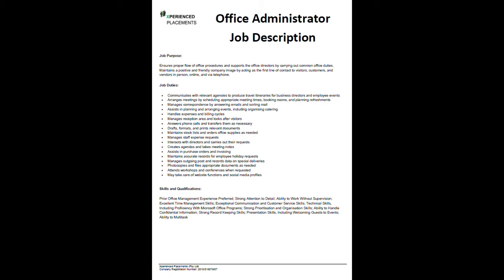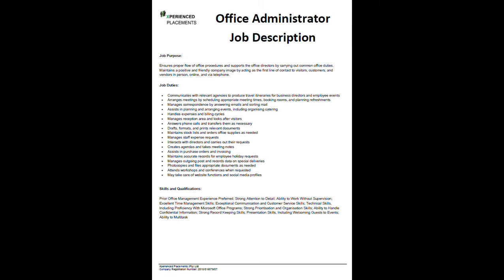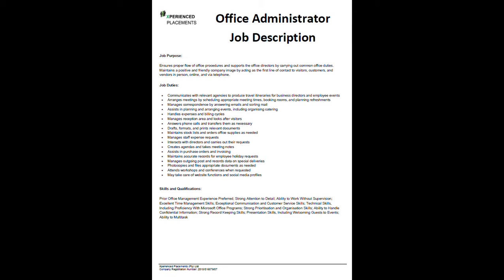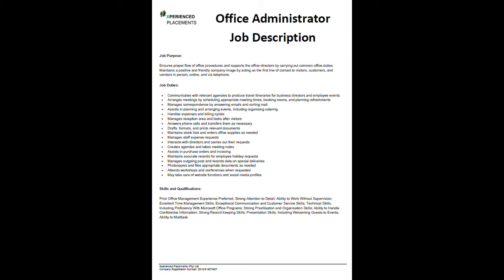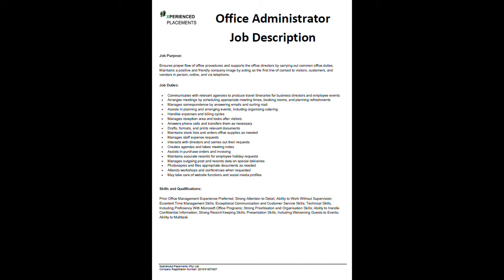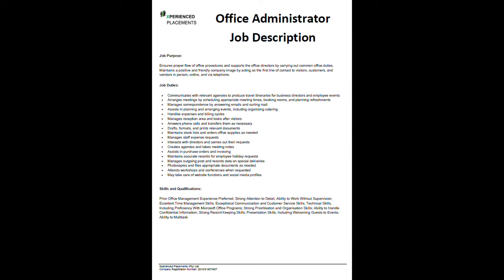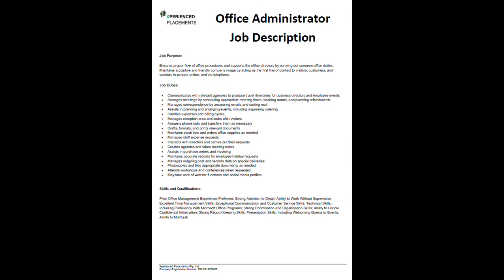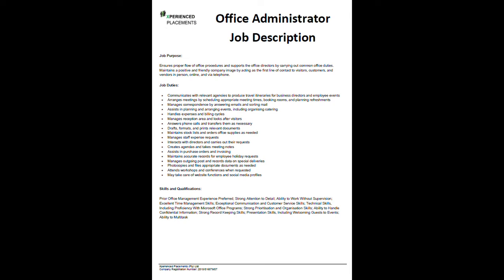Office Administrator Job Spec | Positions Available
This video will explain to you what an Office Administrator role is, including the purpose of the role and the work description for the position.  The information will assist you when preparing your CV or preparing for an interview.

Office Administrator
Job Description
Apply for Jobs
Vacancies
Positions
Jobs
South Africa Jobs